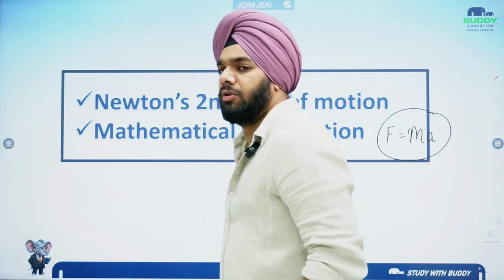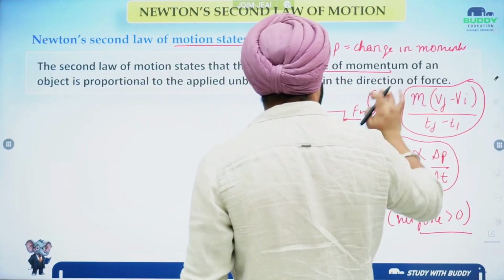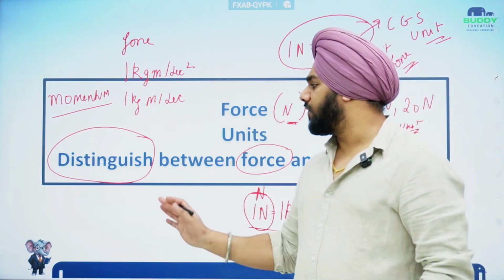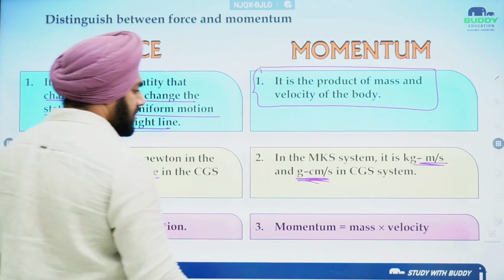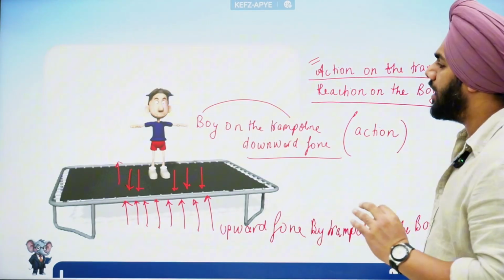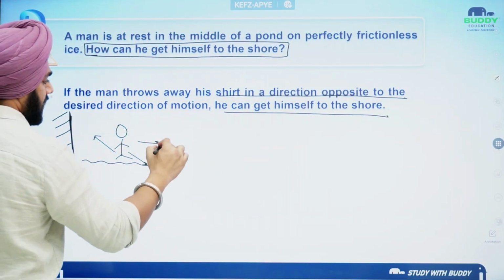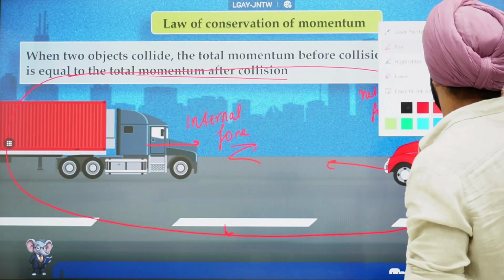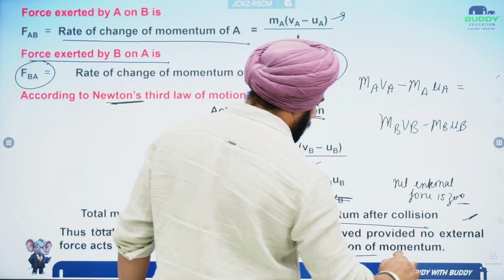Class 9 | Laws of Motion | Physics | Term 1 | CBSE & ICSE | Easy Explanation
Class 9 | Laws of Motion | Physics | Term 1 | CBSE & ICSE | Easy Explanation class9physicsDisclaimer

Welcome to our Class 9 Physics session on "Laws of Motion", taught by expert educator Japneet Sir, exclusively for the 2025–2026 academic session!

📖 Watch, Learn & Master — absolutely FREE on YouTube!

We’re excited to bring you top-quality school support across subjects with our PCMB Series — Physics, Chemistry, Math, and Biology — live on YouTube from Class 6 to 12!

✅ Chapter-Wise Explanation
✅ Board-Oriented + Conceptual Understanding
✅ NCERT-Based Questions & Examples
✅ Live Interaction + Q&A

📅 Live Date: 19th August 2025
🕓 Time: 4:00 PM – 5:00 PM (GST)

Strengthen your foundation in Physics with Buddy Education and crack every concept with ease.